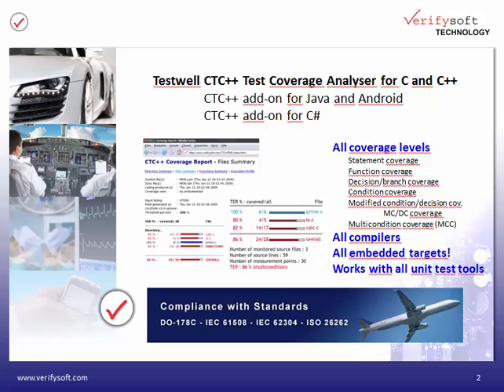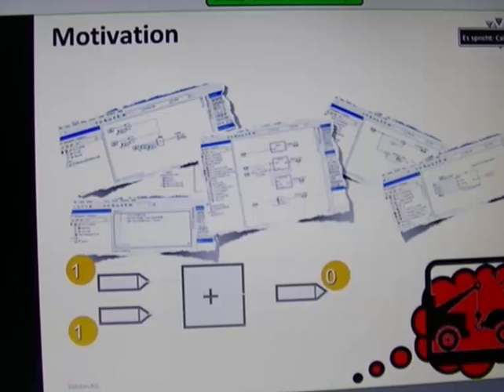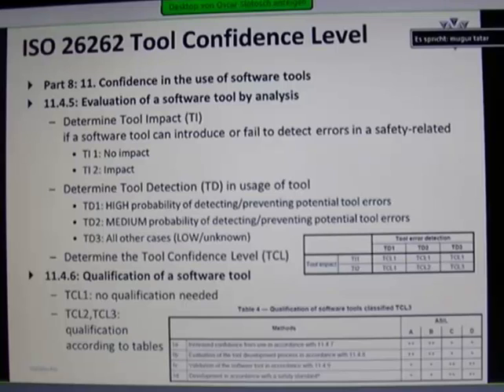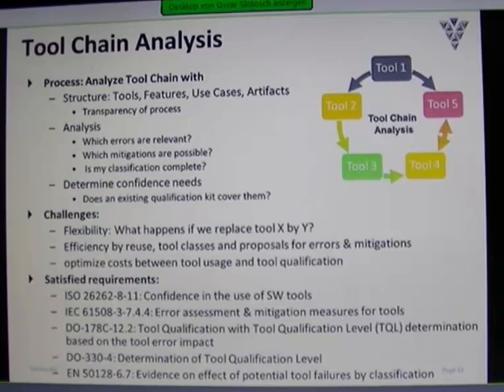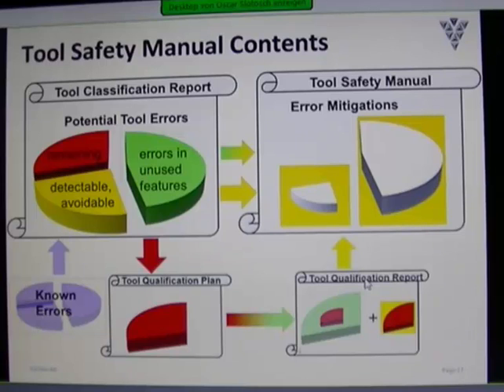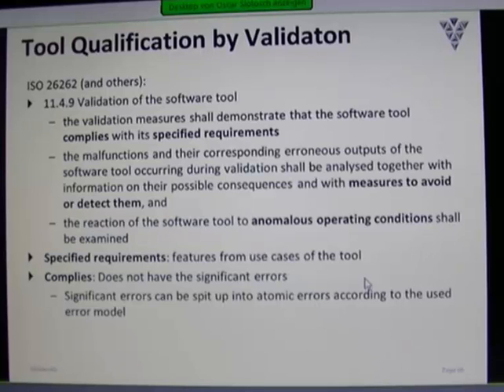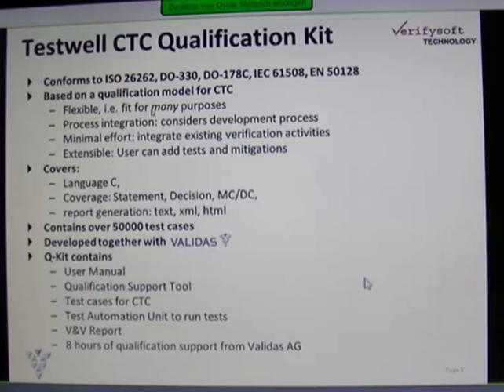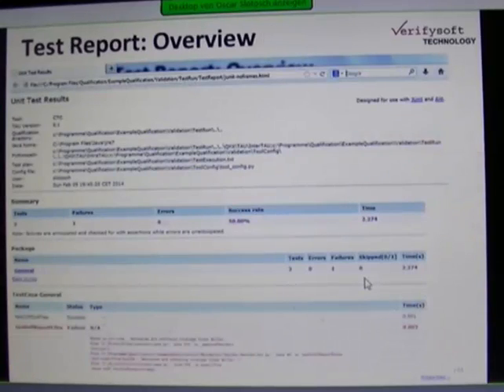Tool Qualification Kit for Testwell CTC++ (Verifysoft/Validas, 032)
This video is a recorded web presentation by Dr. Oscar Slotosch, Validas AG (Munich, Germany) about Tool Qualification and the Tool Qualification Kit for Testwell CTC++.
Introduction (starting at 0:00)
Part 1: Software Tool Classification (Which tools need to be qualified?) (starting at 4:53)
Part 2: Tool Qualification Process (starting at 14:35)
Part 3: Tool Qualification Kit for Testwell CTC++ (starting at 19:35)